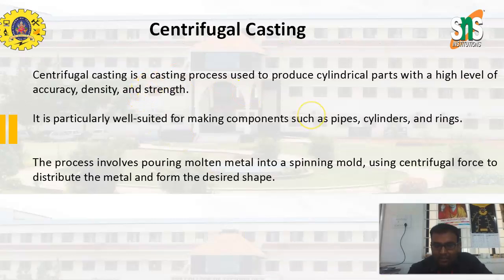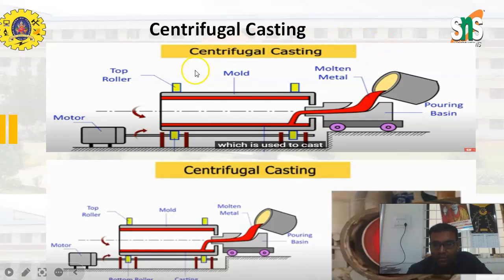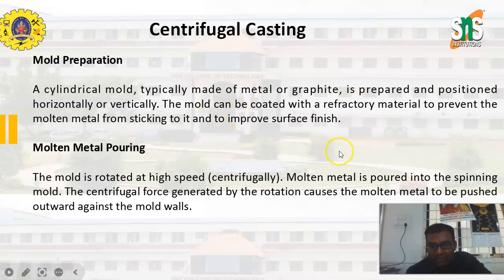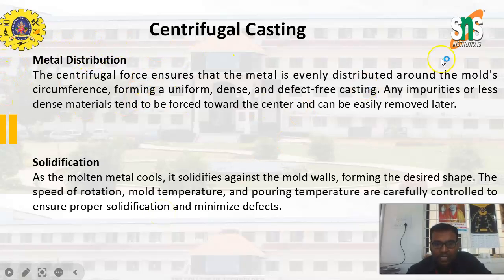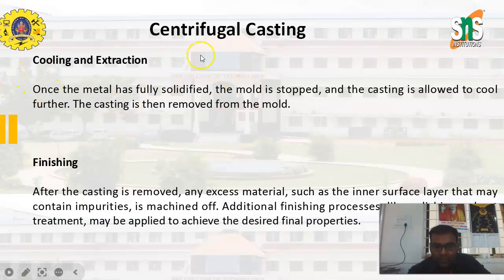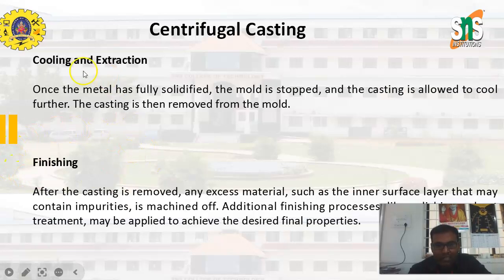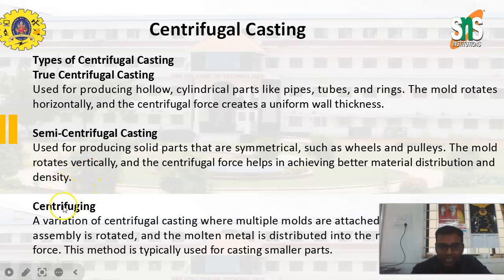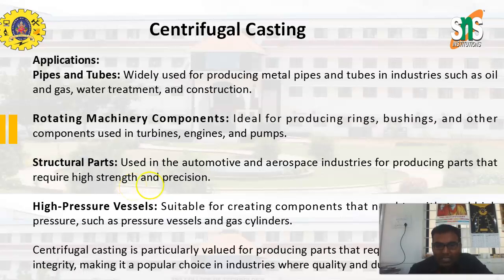Centrifugal Casting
Centrifugal casting or rotocasting is a casting technique that is typically used to cast thin-walled cylinders. It is typically used to cast materials such as metals, glass, and concrete. A high quality is attainable by control of metallurgy and crystal structure.